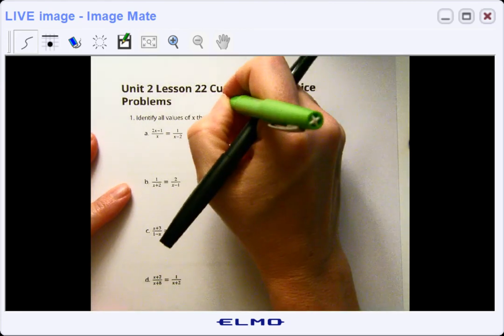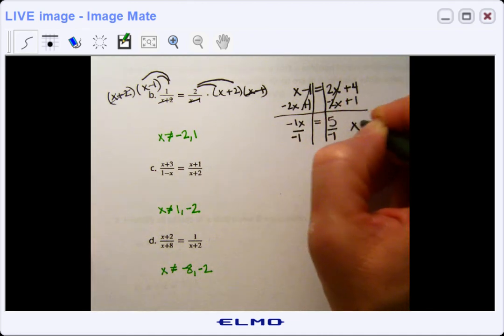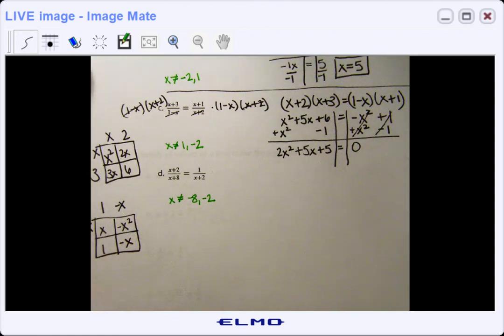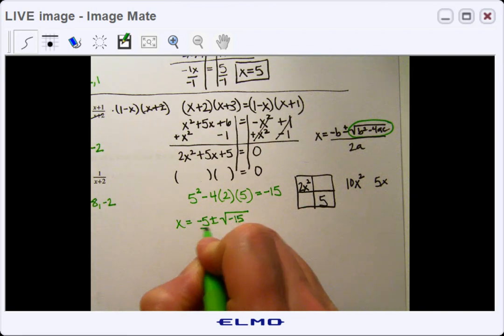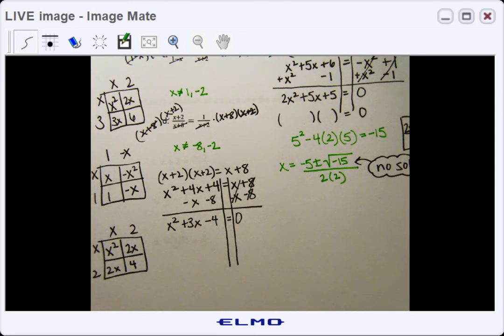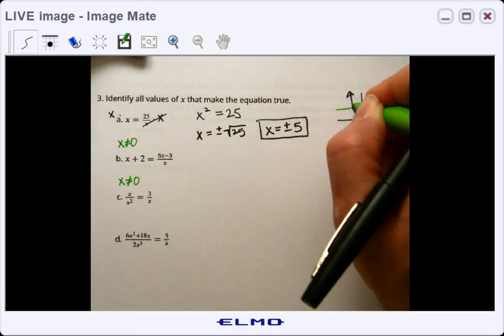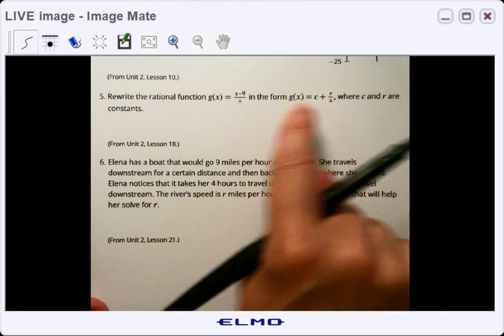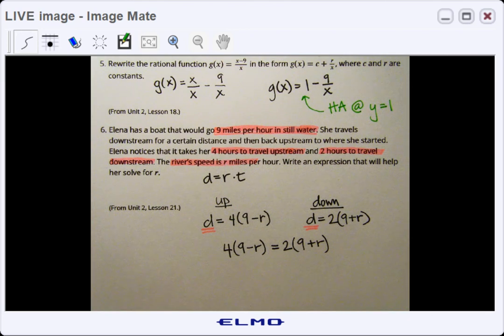Alg 2 Unit 2 Lesson 22 Practice Problems